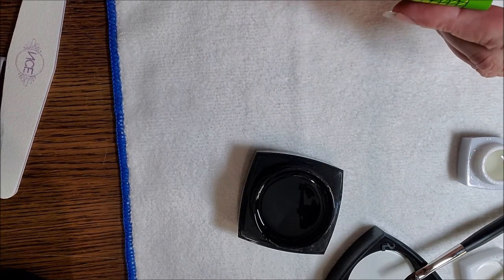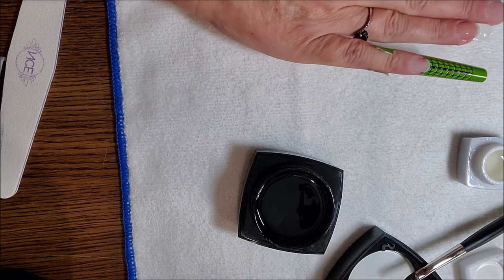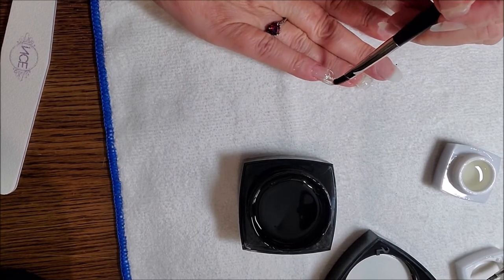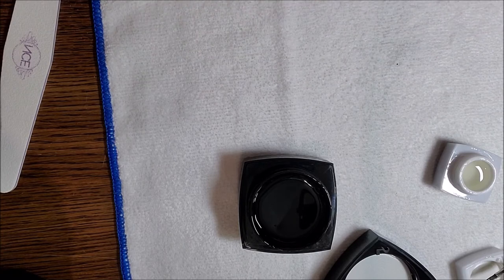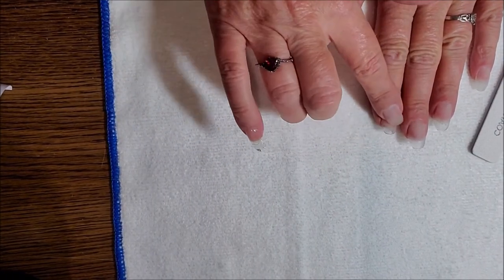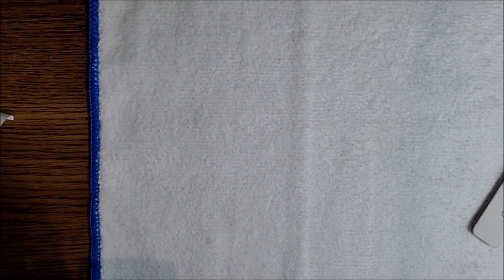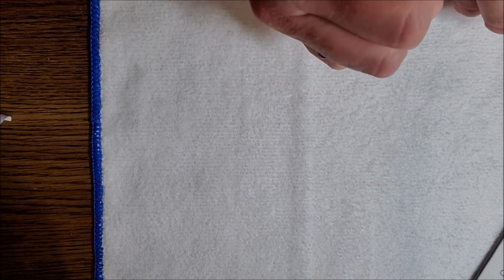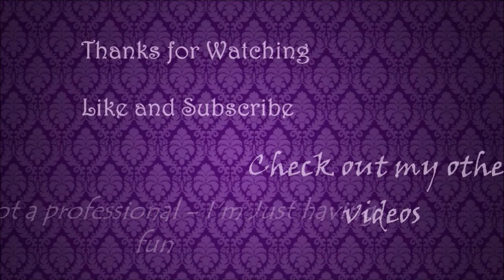KOKOIST Builder Gel Nail Extensions 👍 DIY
This is my second time using KOKOIST builder gel. With this system it is very easy to use, even if you are new to using this system. /usa

Items used:
Base- Platinum Bond Clear II
Builder- Platinum Bond Duo
KOKOIST Beetle Lamp
Nail Forms -Aysekone 100 Pieces Green Square Nail Form Pro Nail Art from amazon.com